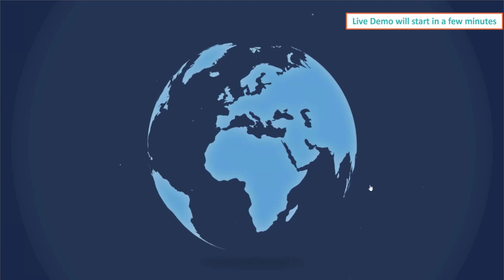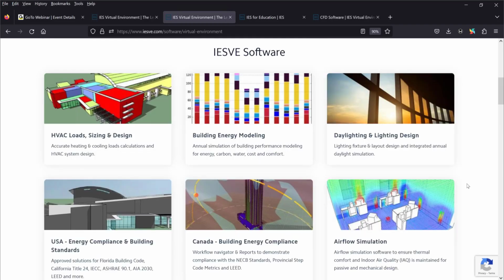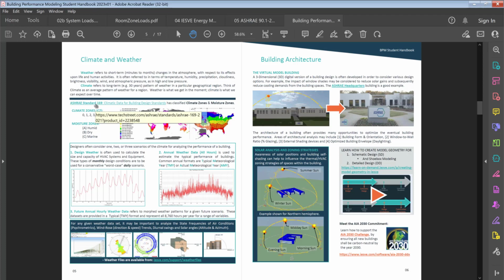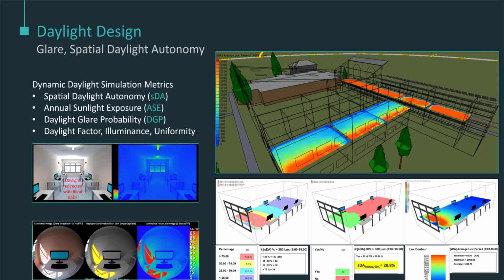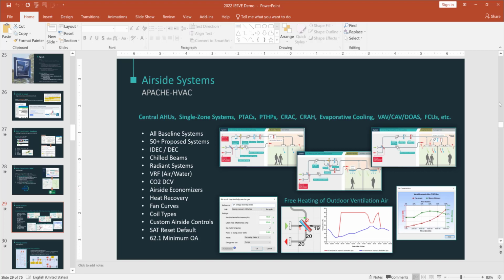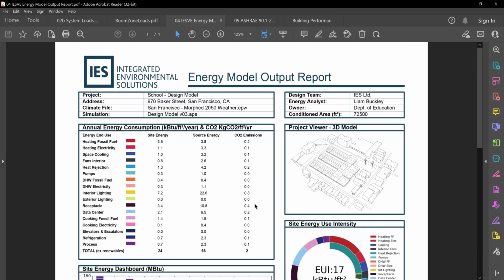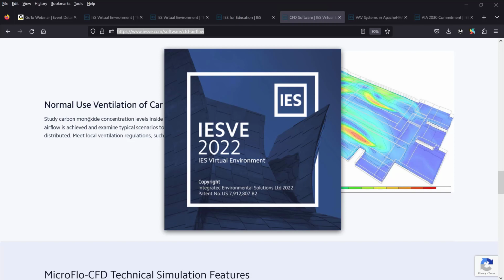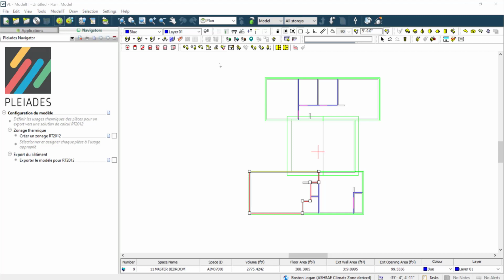WHO IS ??? IESVE Integrated Environmental Solutions BIM 2023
Además, aquí hay algunos recursos adicionales para ayudarlo a evaluar el software:

La prueba gratuita de 30 días de IESVE está disponible

    Simulación de luz diurna, modelado de deslumbramiento y cálculos de energía de iluminación ( enlace aquí )